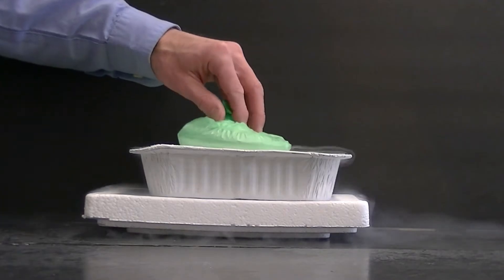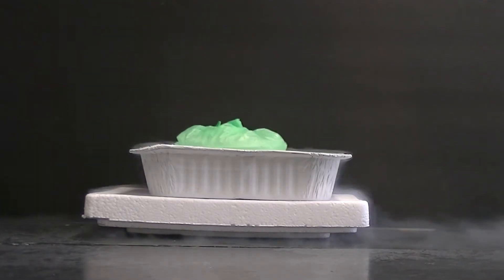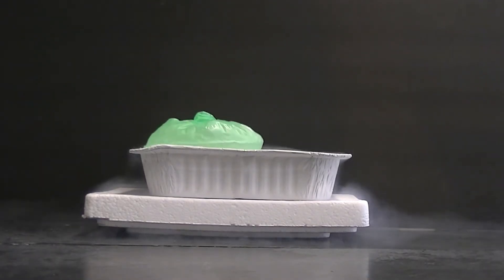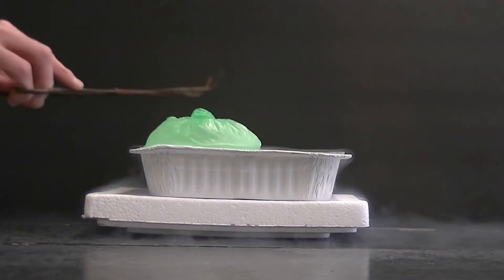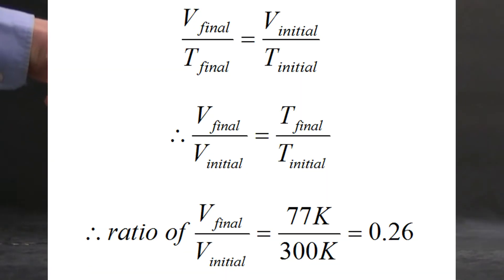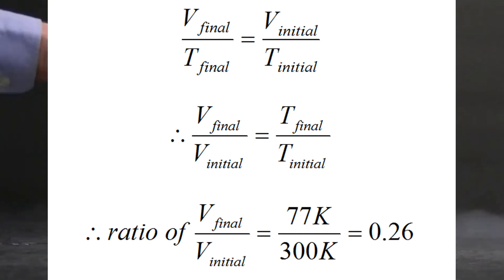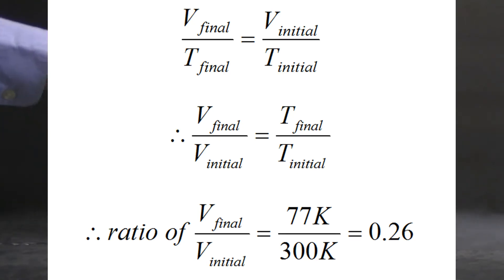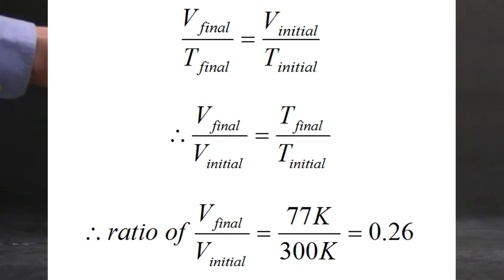Ideal vs. Real Gases: Cooling Balloons filled with Helium and Air in Liquid Nitrogen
A comparison is made of shrinking behavior of balloons cooled in liquid nitrogen.  One balloon is filled with air, the other with helium.  Also, the change in density of a helium balloon as it warms is observed.
0:10 - Description of how to set up the experiment
0:54 - Balloon filled with air is placed in liquid nitrogen
1:08 - Use of Charles's Law to predict how much the balloon should shrink.
1:56 - Air filled balloon is warmed back to room temperature
2:15 - Explanation that air is not an ideal gas at 77 K
2:58 - Helium filled balloon is placed in liquid nitrogen
3:45 - Liquid nitrogen is poured onto a helium filled balloon
4:07 - Helium filled balloon is warmed to room temperature
5:25 - A large, helium filled balloon is cooled until it no longer floats in air.  Then it is warmed, and it slowly begins to rise.